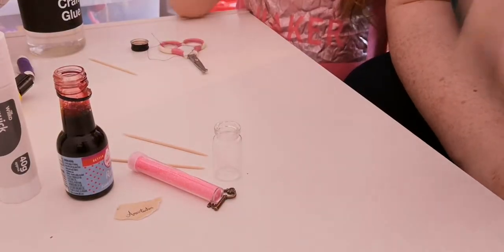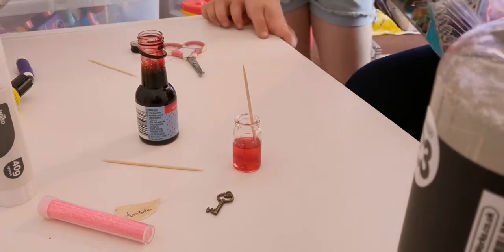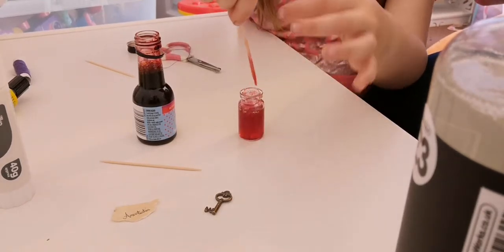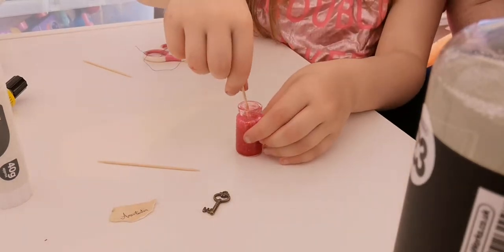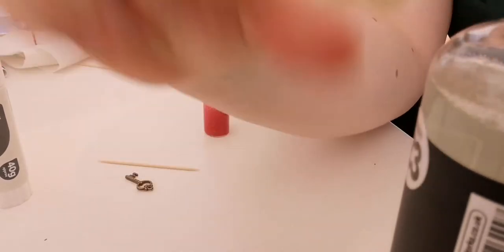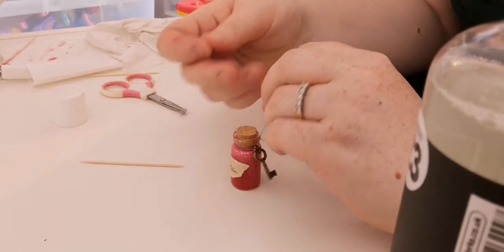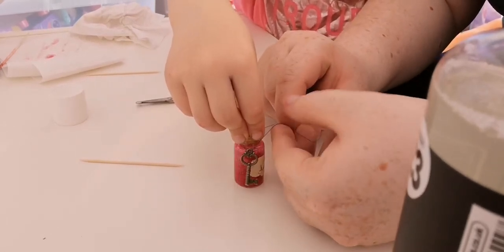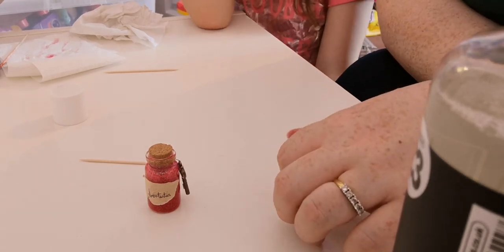Making Amortentia | Harry Potter Potion Crafts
Our attempt at making Amortentia the love potion! Hope you enjoy.

Musician: @iksonofficial